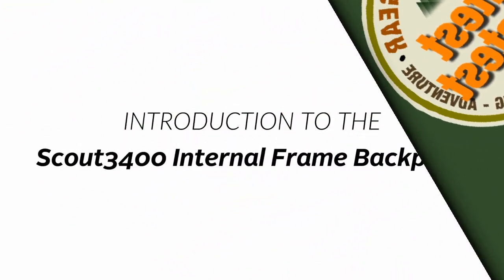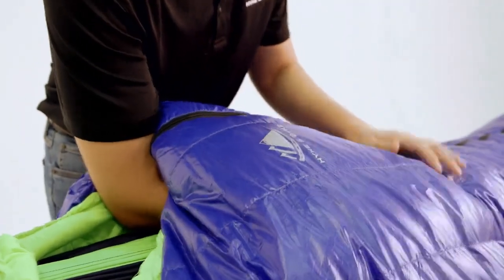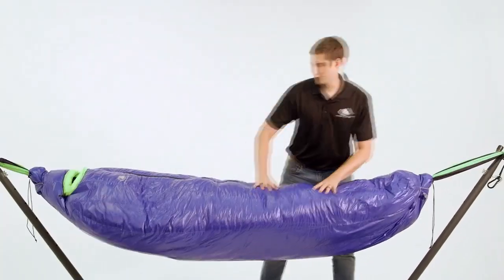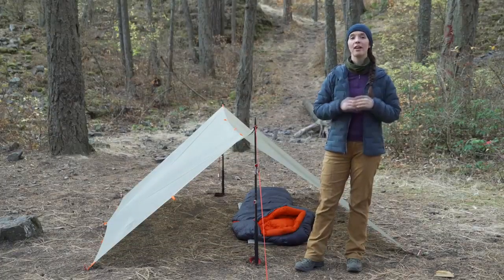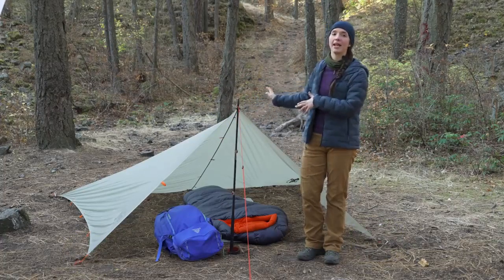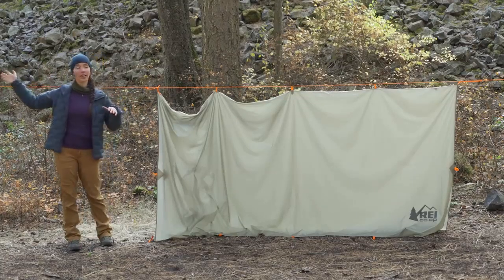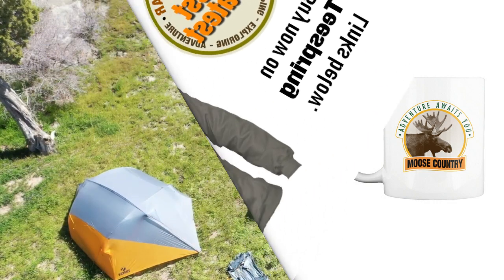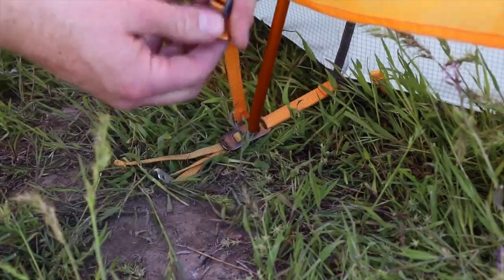Excellent Gear for Your Camping, Backpacking or Hiking Adventures #47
Links to the products shown in the video:

TETON Sports Scout 3400 Backpack
Hyke & Byke Hammock CompatibleDown Sleeping Bags
at Amazon
Klymit Maxfield 4 Person Lightweight Backpacking Tent